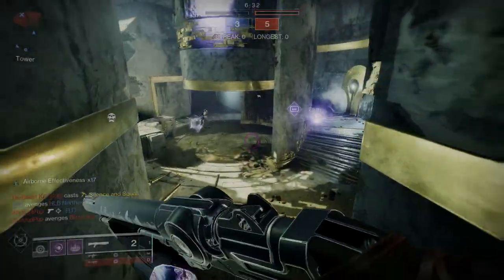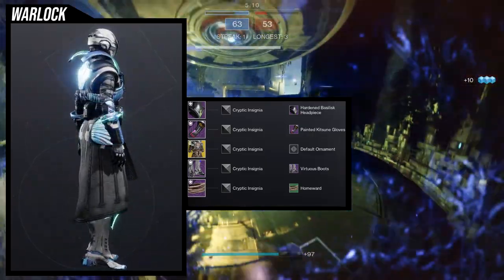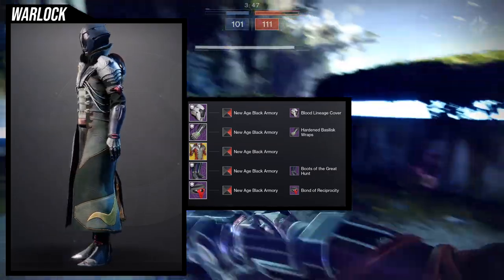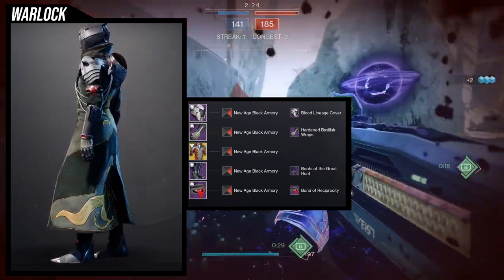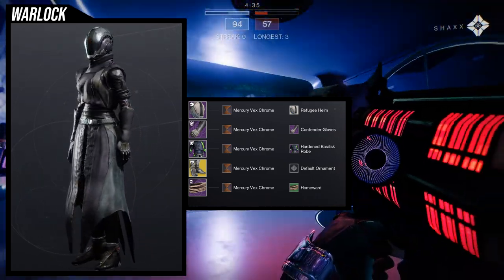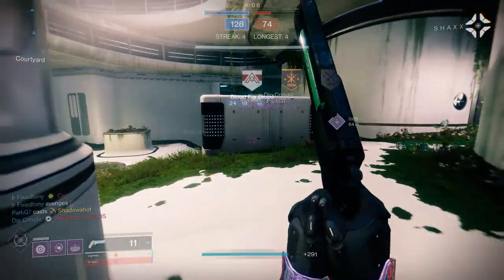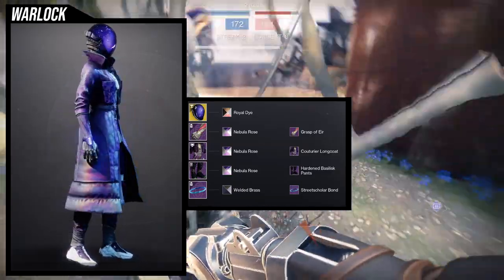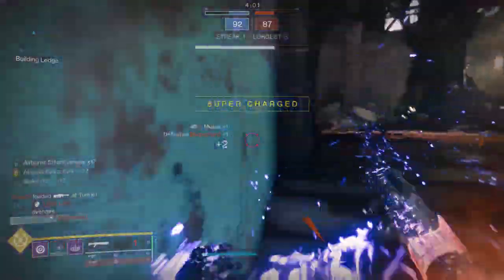Destiny 2: Warlock Hardened Basilisk Sets! | Season of the Seraph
Warlock we Finally have you guys and for this one I probably have 1 and 3 might be my absolute favorites! Let me know what ya'll think in the comments below!

Let me know your thoughts about it in the comments below!

00:00 Intro
01:08 Helmet set
02:42 Arms set
05:08 Chest set
06:52 Boots set
08:55 Outro